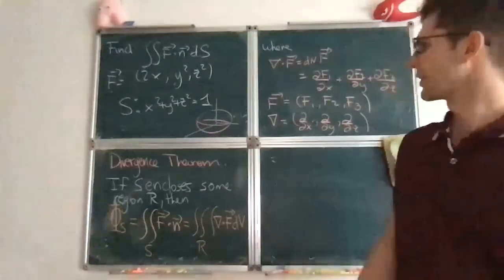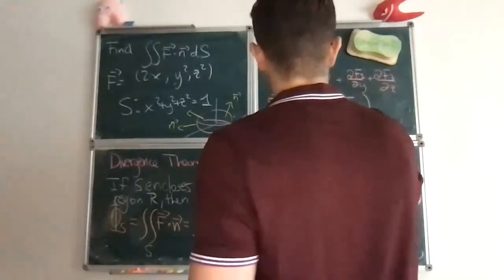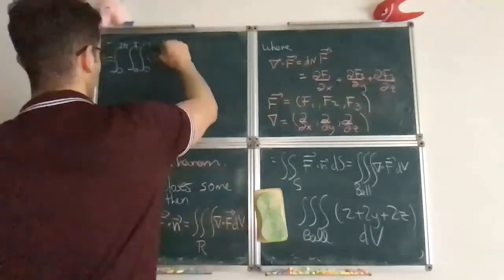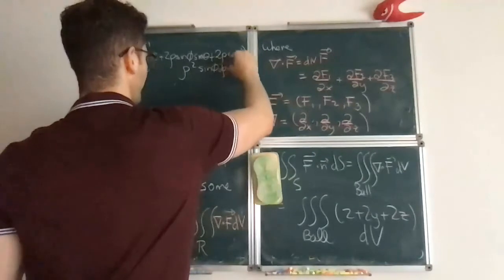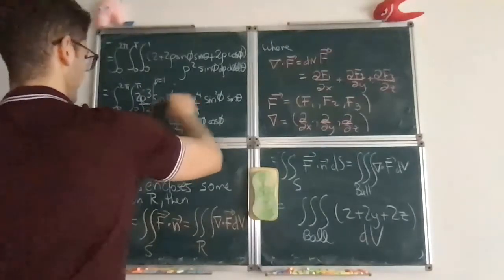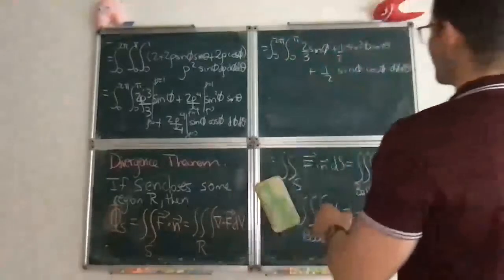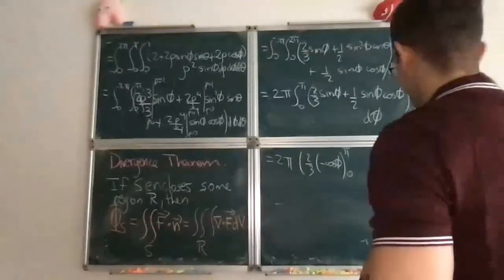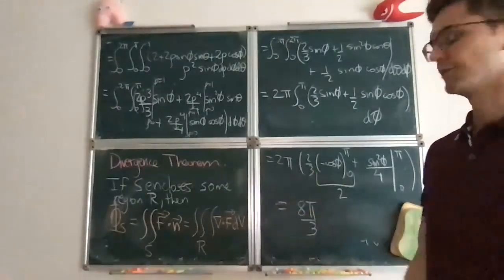Gauss' Theorem Part V: Example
We use the divergence theorem to compute the Flux through a surface. This corresponds to example 15 in